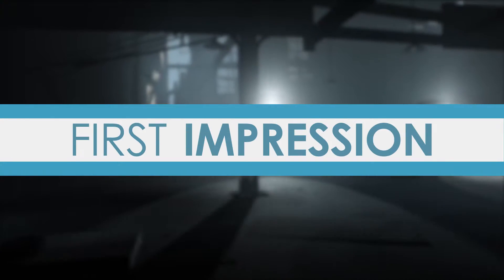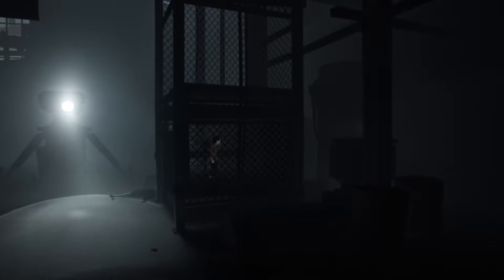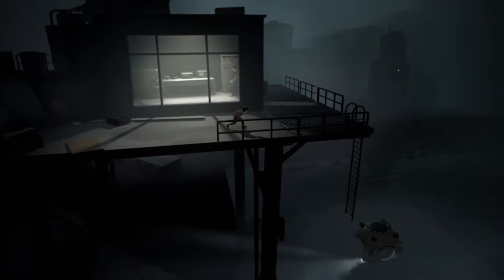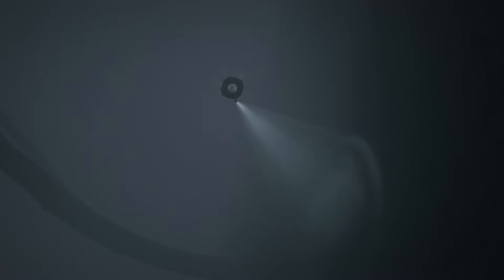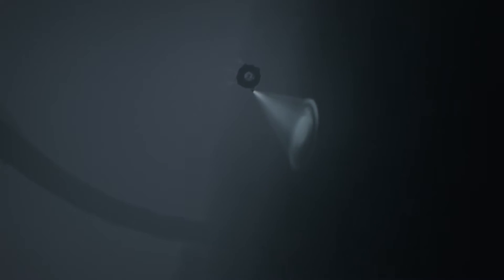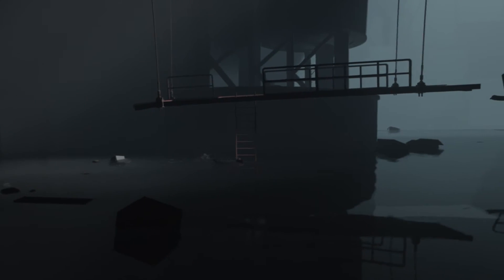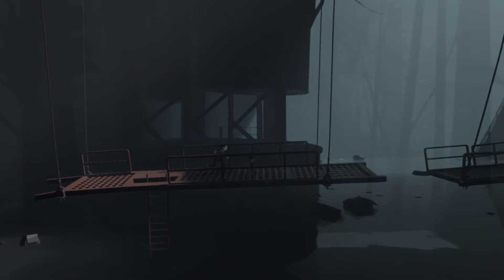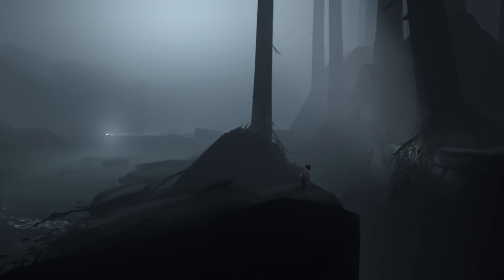FIRST IMPRESSION - Inside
Go and buy this game!